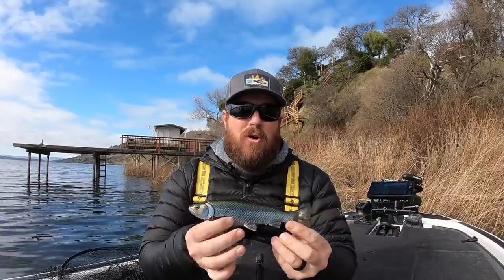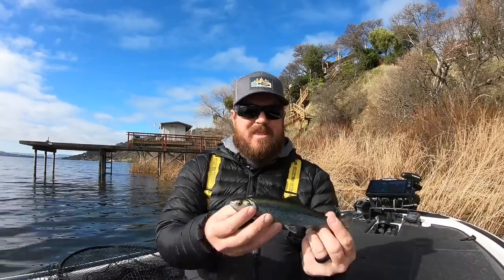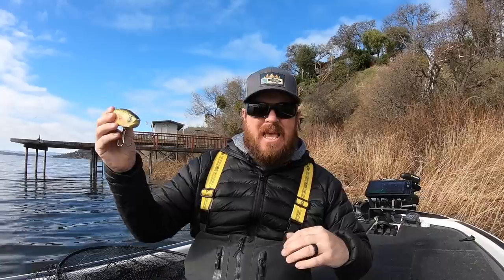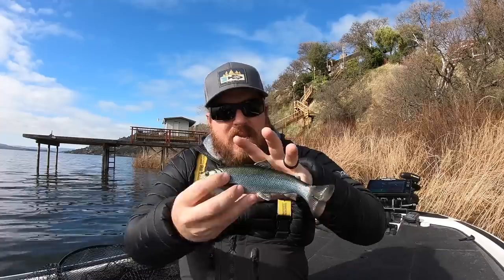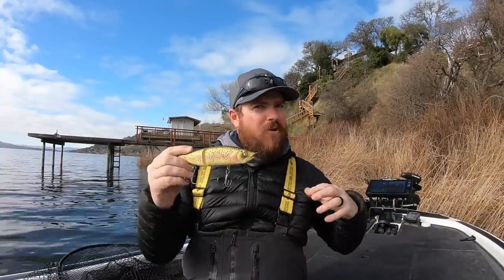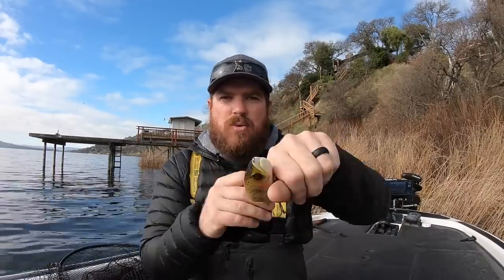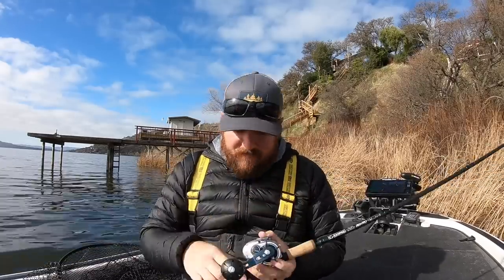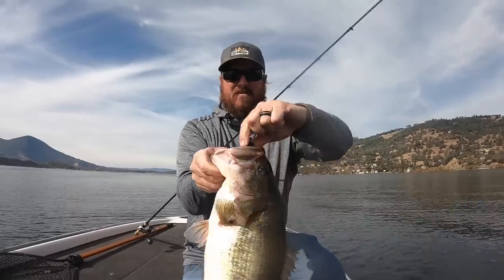Bass Attacking Big Swimbaits!! Epic Underwater Footage!!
Watch underwater as big bass ambush swimbaits and glide baits! Its amazing how aggressive these fish get when a big meal swims by. With Spring fast approaching Matt shares a few tricks about how big bass behave that will help you catch the fish of a lifetime during the prespawn. If you haven't added a swimbait to your arsenal, you're about to get an underwater view of what you've been missing!
New swimbait fishermen are full of misconceptions. The most dangerous to your success is an assumption that big bass will hit a swimbait really hard. While this MIGHT happen, it is far more likely that the bite will be a subtle but clear "tick". If you're waiting for a bone-jarring strike you will miss the biggest bites of your life. Pay close attention to this underwater footage and you'll notice that the biggest fish seem to calculate their strikes while smaller fish lash out aggressively.

Its also important to note that bass are far more likely to completely engulf soft baits while hardballs almost always end up on the outside of the fish's mouth. With this in mind, its extremely important to control hard bait fish as their aggressive head shakes are very likely to rip the hooks out during the fight. You have time to make a few more changes to your gear as well as to your mindset before Spring arrives. Take the steps to prepare and this will be the year you catch a giant bass!

Below is a breakdown of the baits in the video as well as some of our most consistent swimbaits for big, prespawn fish. We also included links to our favorite swimbait equipment along with some "budget" options.

Favorite Spring Hard Baits...

Favorite Spring Soft Baits...

Hook/Split Ring Upgrades...

Favorite Rod/Reel Combo...

Budget Rod/Reel Combo...